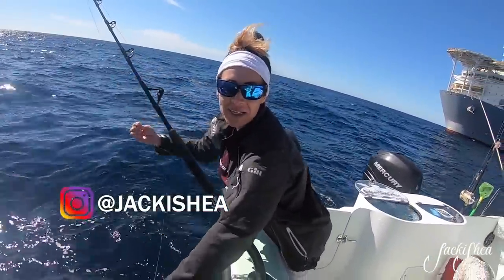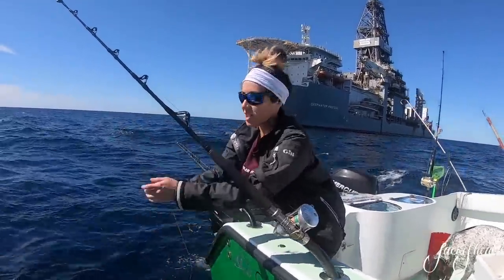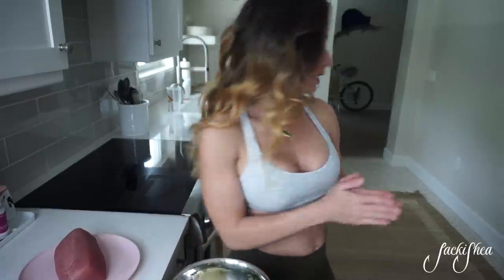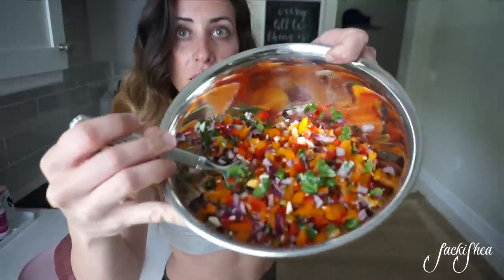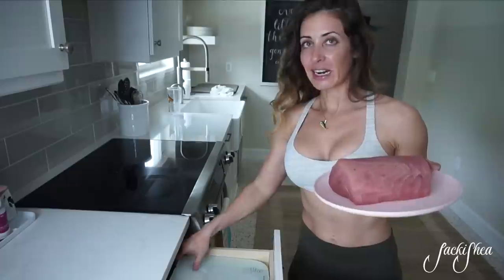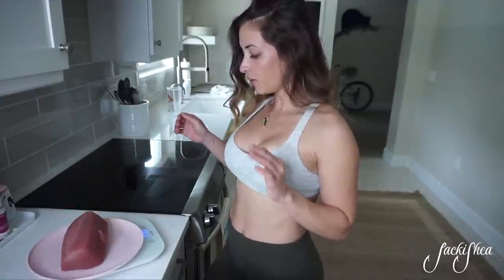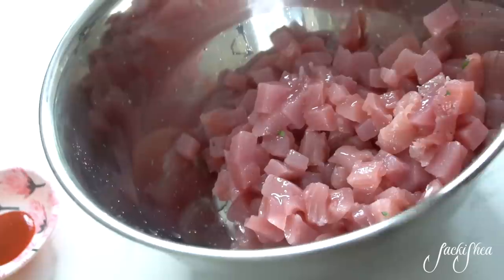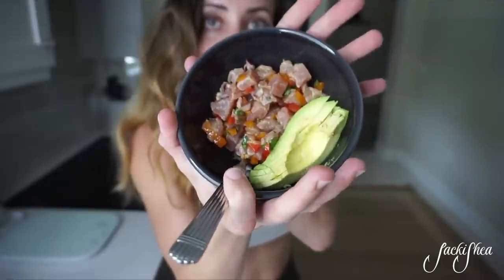Catching Tuna off a DRILL SHIP!! Catch, Clean + Cook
I hope you enjoy this catch, clean and cook video with my NEW personal best Yellowfin Tuna out of Venice, LA!! I sure had a blast, and the ceviche I made was delicious!

Ingredients:
Raw fish of choice
Tupat's Hawaiian Poke Sauce
Lime juice
Sriracha sauce
White wine vinegar
Ponzu Sauce (optional)
Red onion
Red and orange bell peppers
Fresh garlic
Cilantro
Avocado

Directions:
1. Chop onion, peppers, garlic, and cilantro. Add to bowl.
2. Add white wine vinegar and optional ponzu sauce to veggie mixture. Set aside.
3. Cut raw fish into cubes. Add to a separate bowl.
4. Squeeze lime juice over raw fish, then add Poke sauce and sriracha. Mix evenly.
5. Add veggie mixture to fish mixture. Mix evenly.
6. Serve with fresh sliced avocado.
7. Enjoy and don't eat too much! ;)